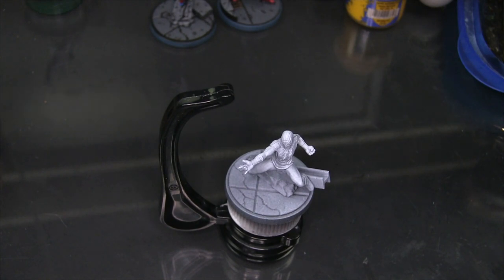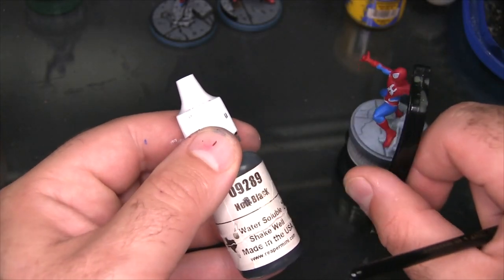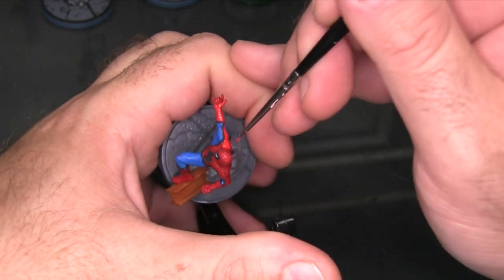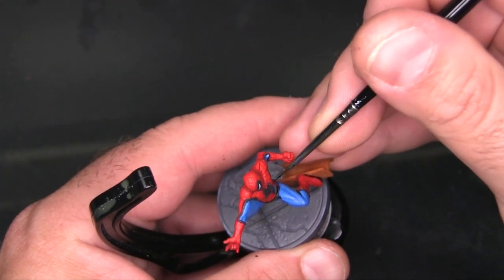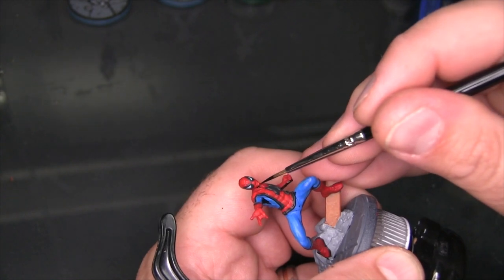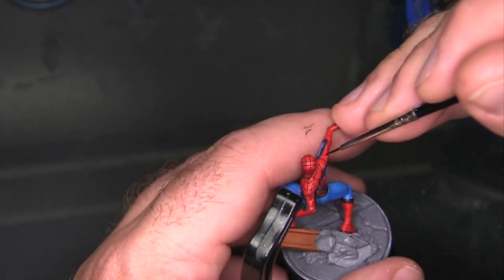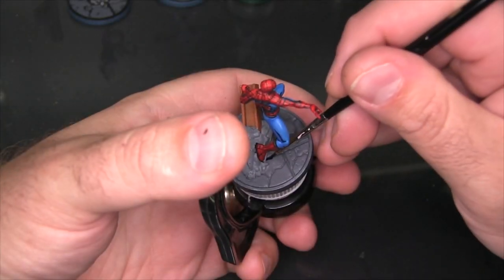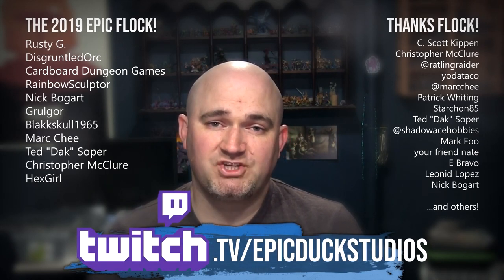Painting Spider-man in Comic Style - Marvel Crisis Protocol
Current Schedule:
Tuesday and Friday mornings from 9AM to 1PM EST
Wednesday and Sunday evenings from 8:30PM to 10:30PM EST